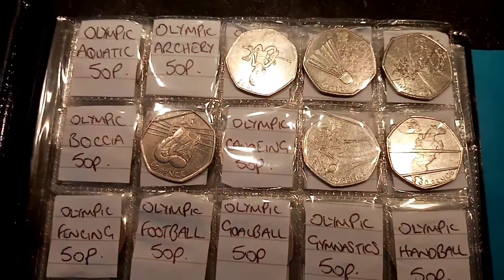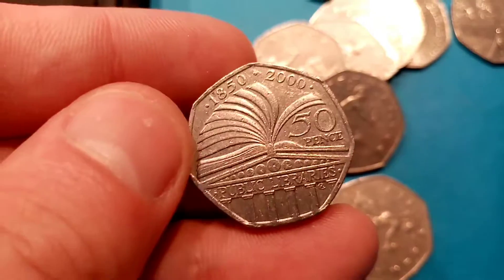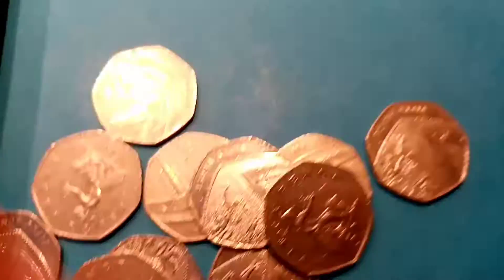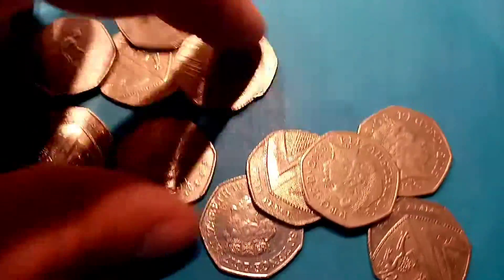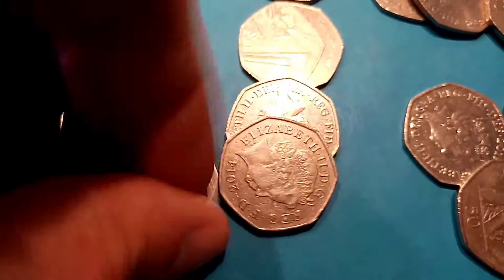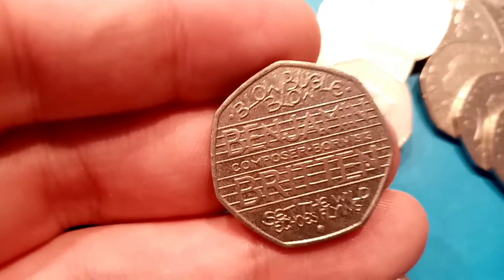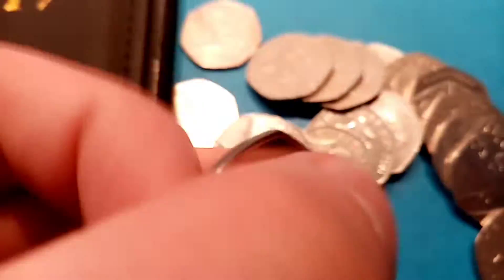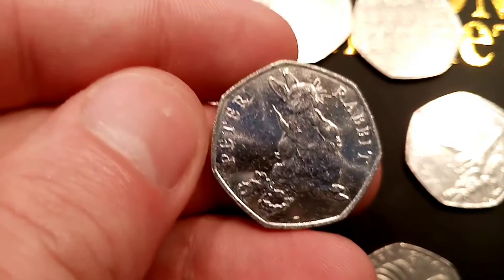UK £50 50p COIN HUNT BOOK 1 #31 - 2018 Peter Rabbit 50p + Someone's Collection?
UK £50 50p Commemorative COIN HUNT BOOK 1 Episode 31. The 2020 50p Coin Hunt is on to try and collect all 63 50 pence coins in UK Circualtion. That includes all 29 2011 Olympic 50p coins and the full set of Beatrix potter 50p coins. DID WE FIND SOMEONE'S 50p COLLECTION?
2020 BREXIT 50p Beatrix potter 50p coins. Battle of Britain 50p coin Mrs Tittlemouse 50p coin Peter rabbit 50p coin 2018 Olympic 50p Flopsy bunny 50p